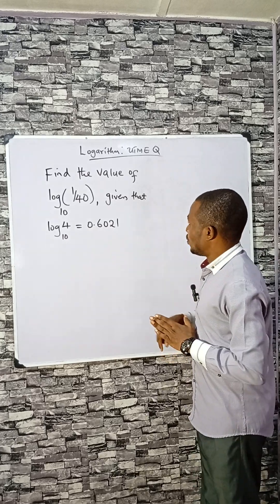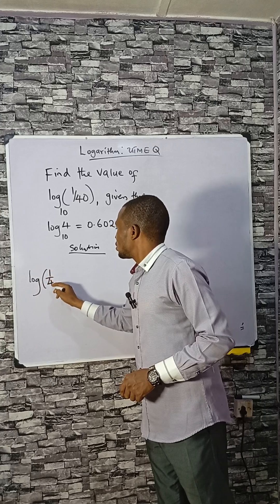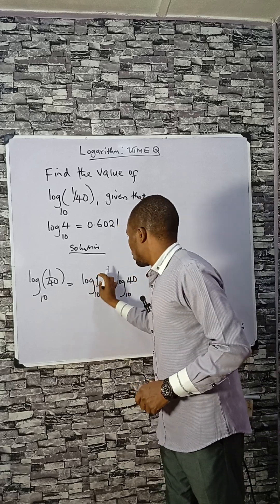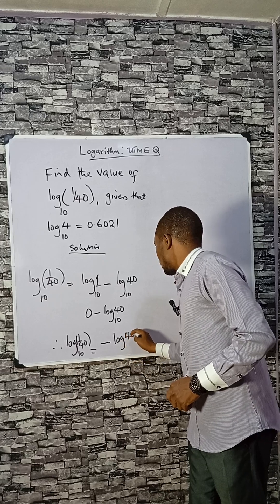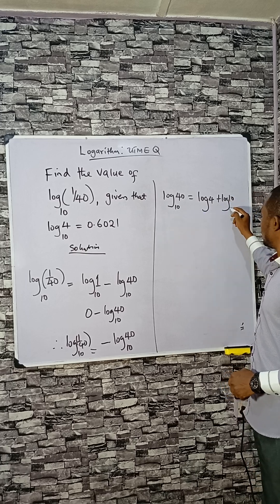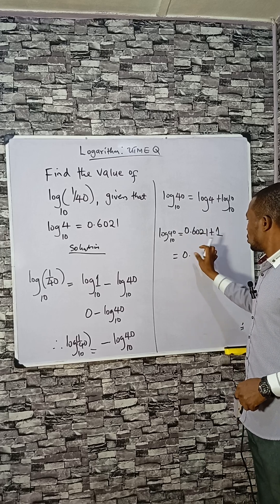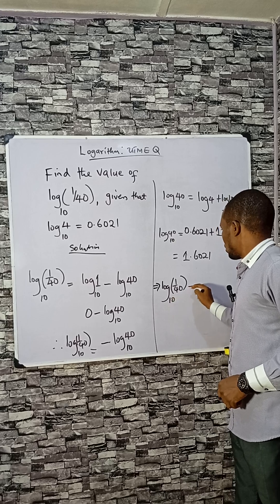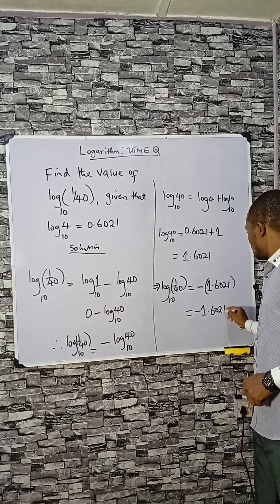Finding log(1/40) - The Coolest Calculation Ever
Learn how to find log(1/40) using simple logarithm laws and clear mathematical reasoning. This quick explanation helps students understand key concepts like negative logarithms, base-10 logs, factorization, and the relationship between numbers and their logarithmic values. Perfect for learners preparing for exams, improving problem-solving skills, or strengthening their algebra foundation.
 Master essential math steps, boost your confidence, and understand how to break complex expressions into easier parts. This walkthrough is ideal for GCSE, SAT, and WAEC students who want fast, accurate, and reliable solutions.